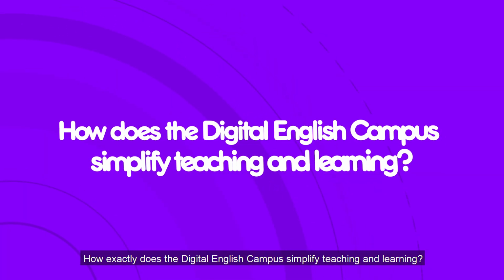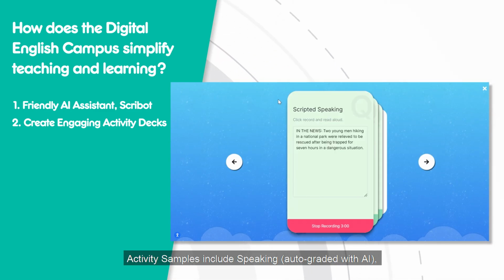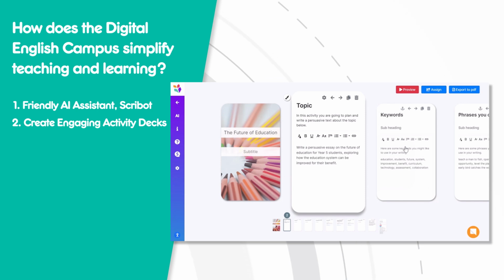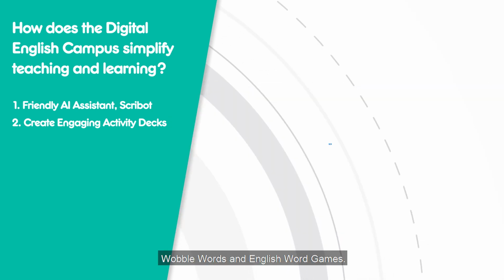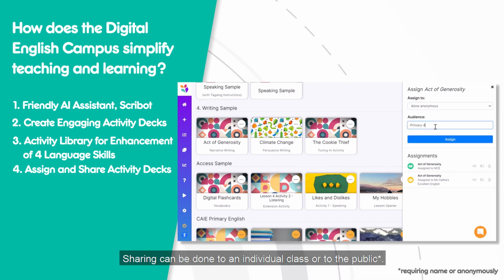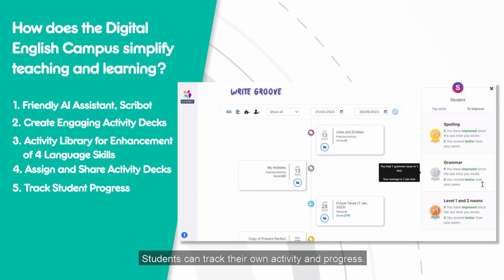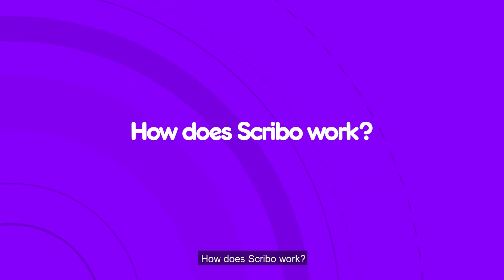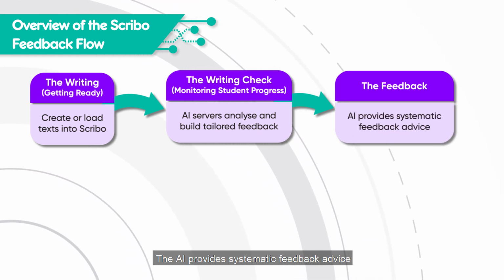Digital English Campus and Scribo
Discover the power of the Digital English Campus, your all-in-one digital learning platform designed to make English fun, interactive, and effective for students. Plus, explore Scribo — a writing tool that guides learners step-by-step to improve their writing skills with real-time feedback and engaging prompts. Perfect for classrooms or at-home learning, these tools are built to support confident, independent English learners.